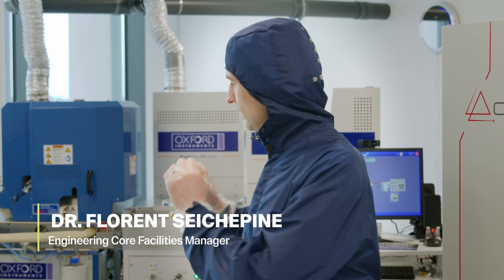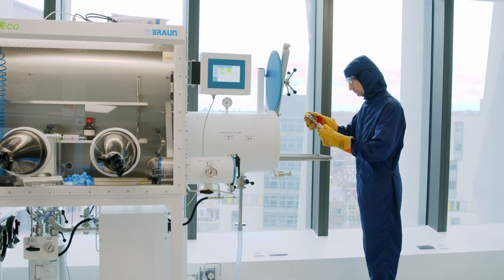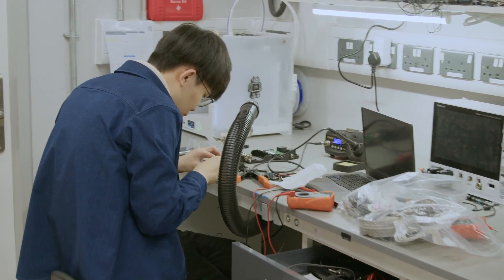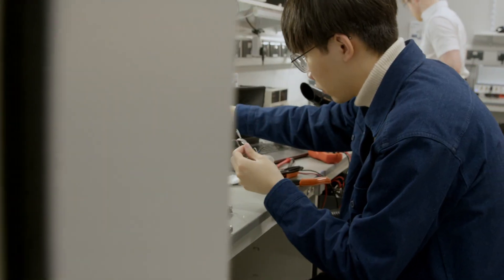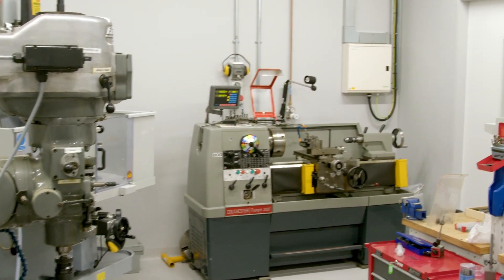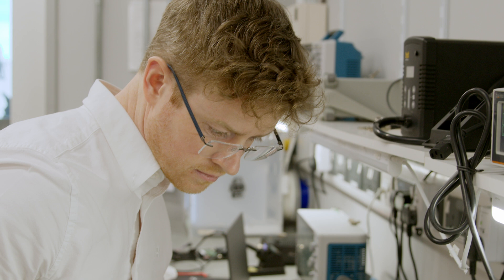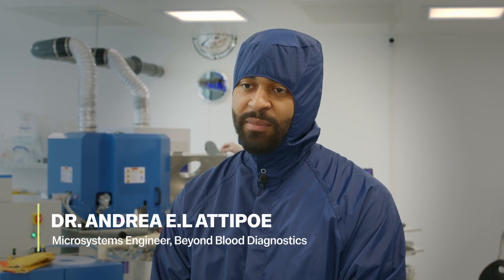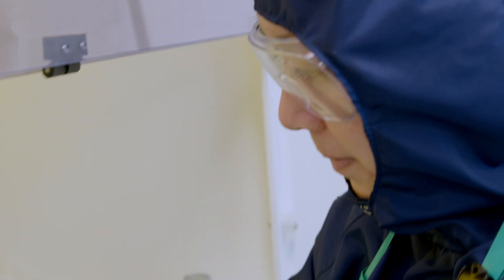Bioengineering Core Facility - Prototyping across scale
Discover the Engineering core facilities of Imperial's department of Bioengineering at our White City campus. These facilities are equipped to enable fast prototyping and fabrication from electronic design and precise mechanical systems to microfabrication and nanoscale engineering. If you are a researcher or working for a company, you will be welcomed, trained and assisted by our expert to use our state-of-the-art facility. More information can be found on our